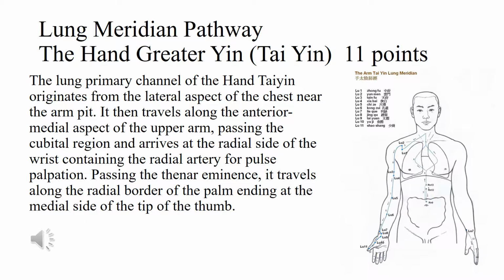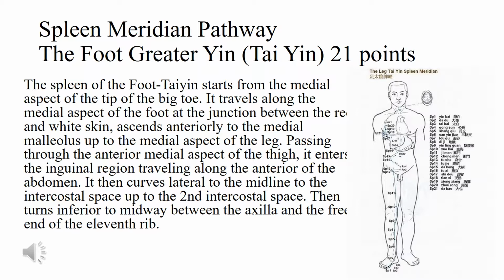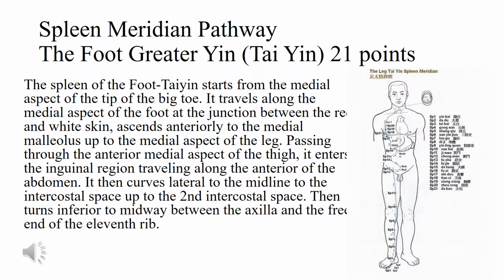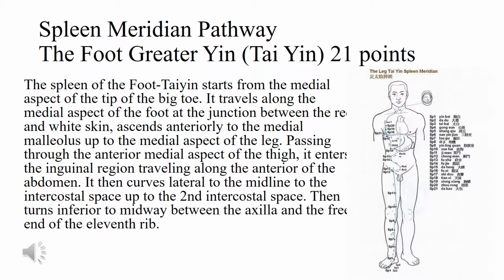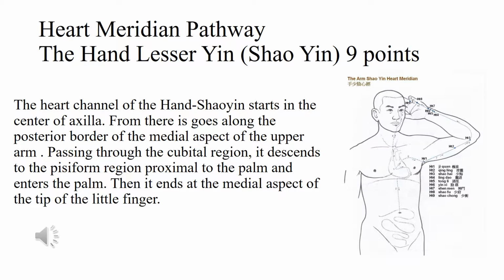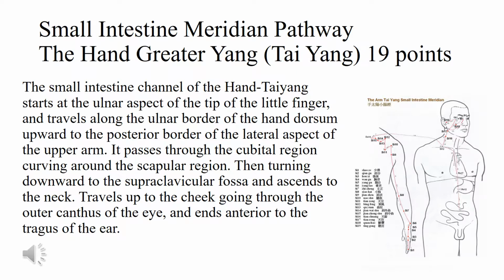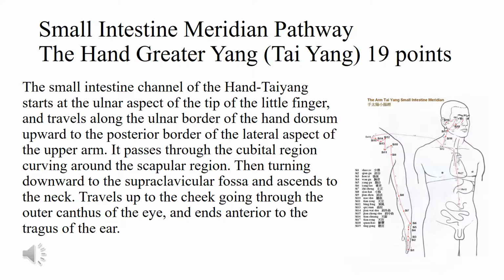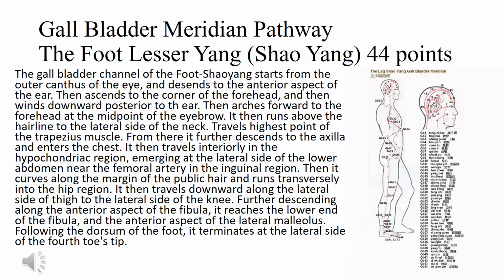Channel Pathways and Point Location